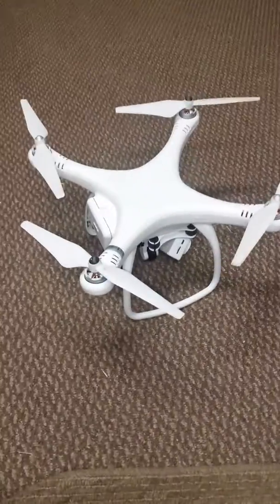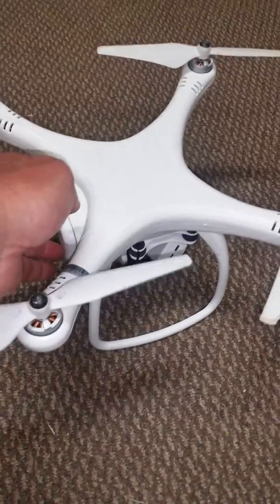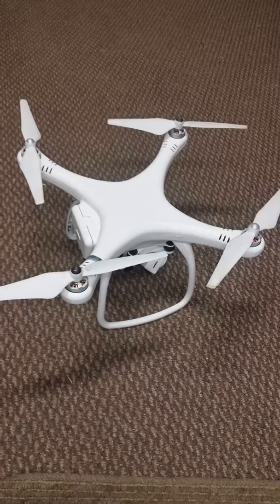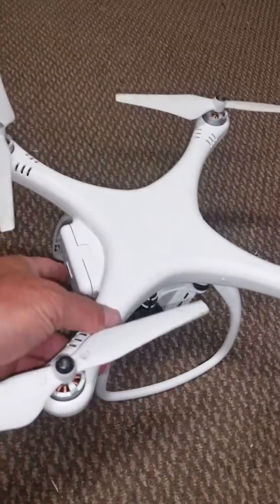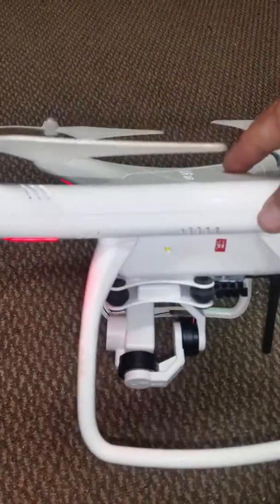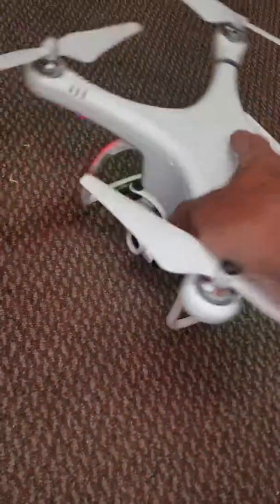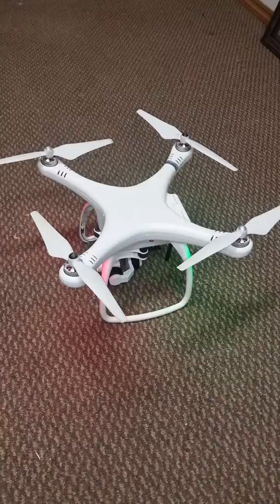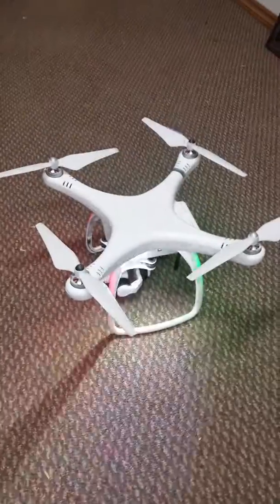Strobe Mod for the UPair One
Switchable collision avoidance lighting for the UPair One